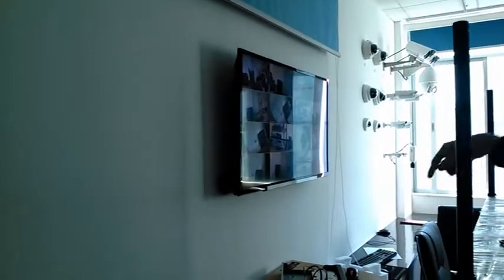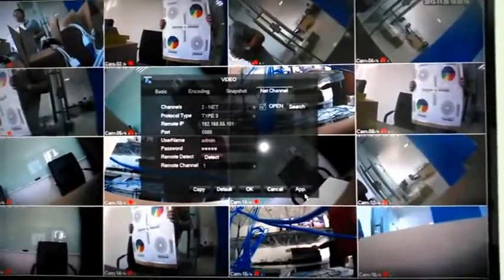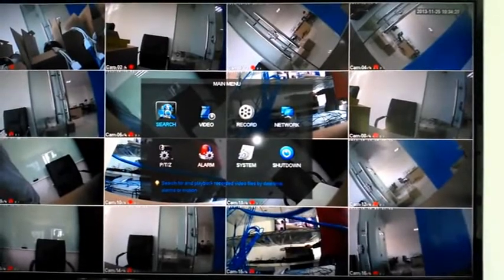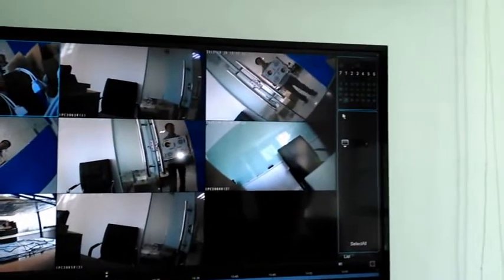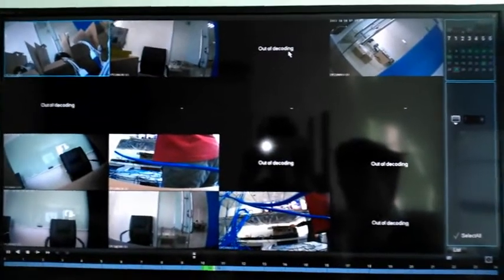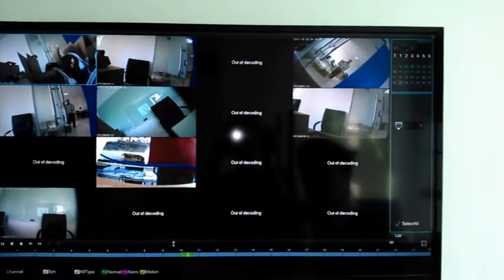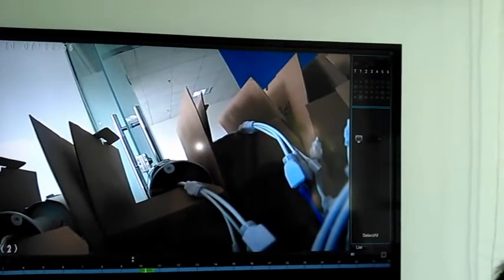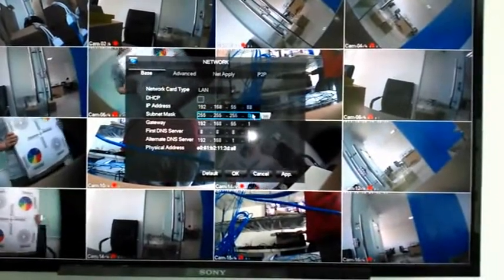IP Surveilliance System Introduction (Including :ip camera+POE Switch+NVR)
This video is an introduction about how to build a IP HD surveillance system, and how IP hd surveillance system works. We will show you how to connect IP camera, PoE switch, NVR (network video recorder), monitor. and how to set the software. After you watch this video, you can understand how to build HD (high definition) IP CCTV surveillance system. It's made from Sysvideo factory ,but not so clear .
and feel free to inquire our online customer service.